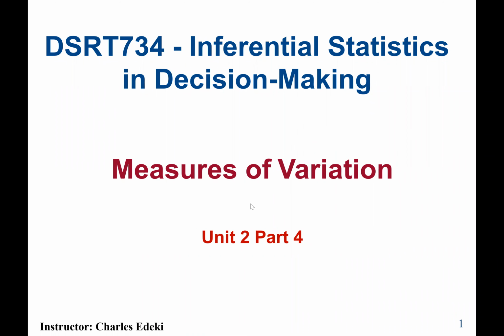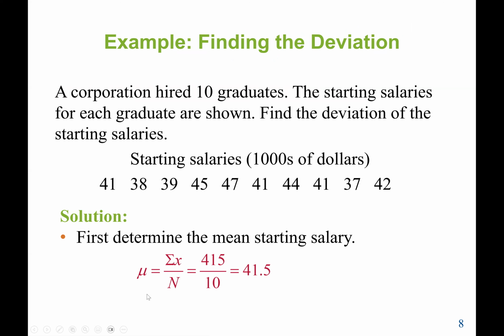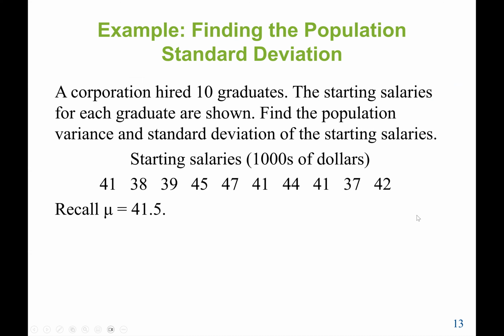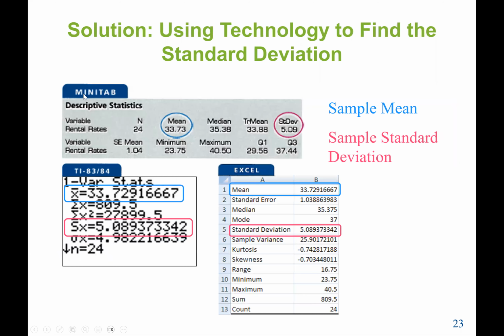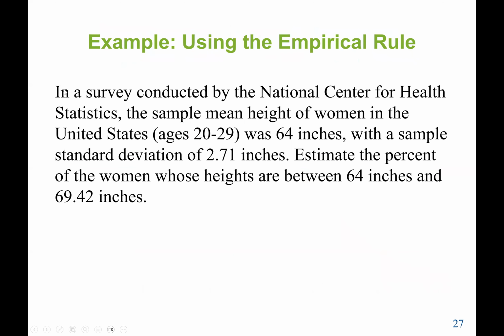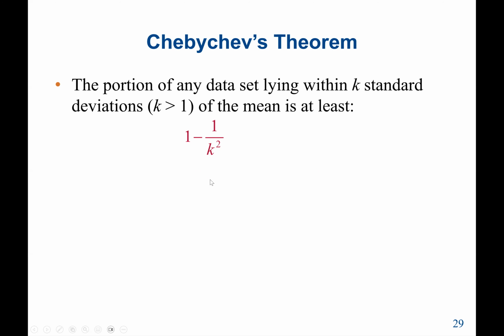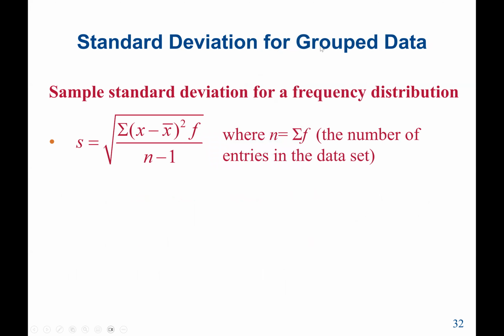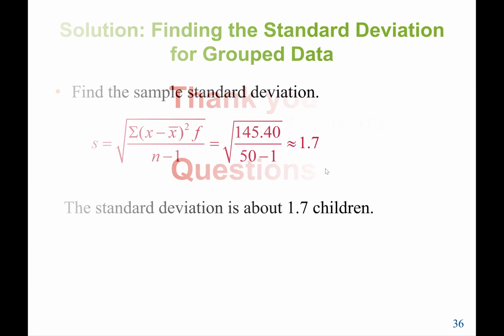How to determine the Range, Variance and Standard Deviation of Data Set. Use of Chebyshev’s Theorem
Determine the range of a data set
Determine the variance and standard deviation of a population and of a sample
Use the Empirical Rule and Chebychev’s Theorem to interpret standard deviation
Approximate the sample standard deviation for grouped data